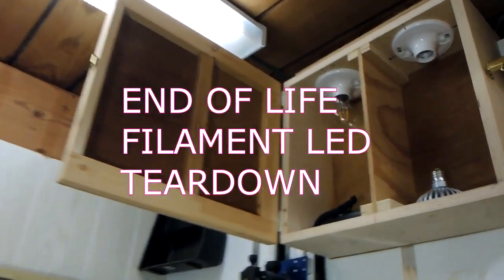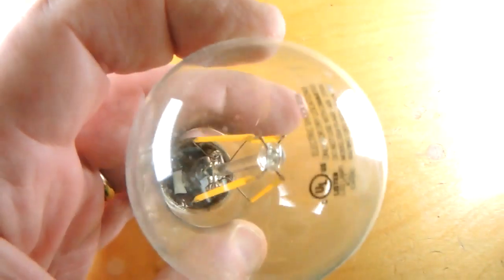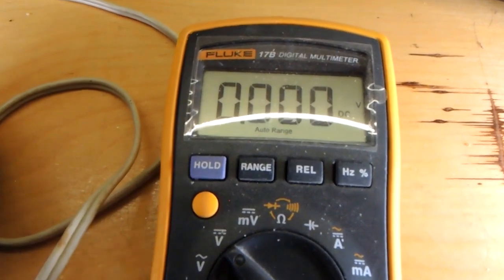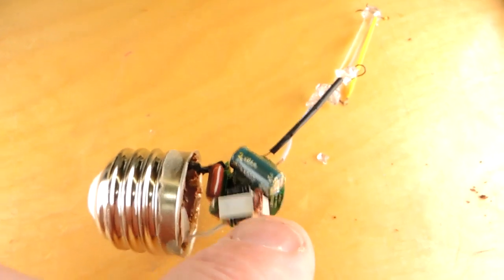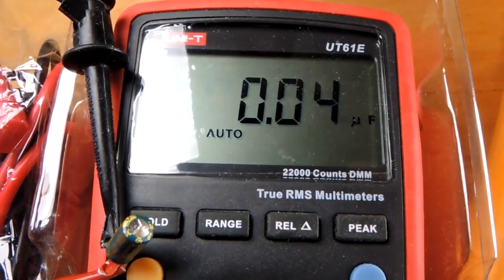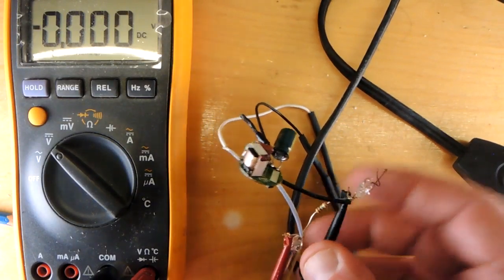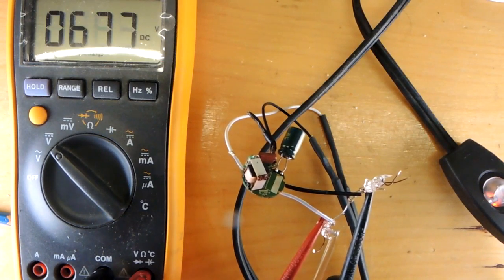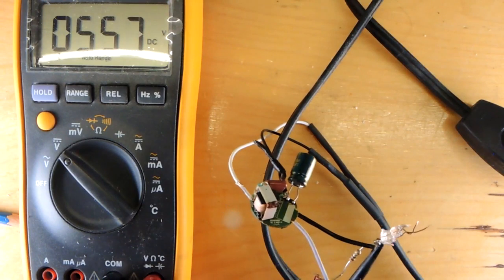Filament LED Light Bulb: 5 years and Teardown Time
I have had a filament LED bulb powered up for 5 years. it has now stopped working. This video tears down the bulb and analyzes why it failed.